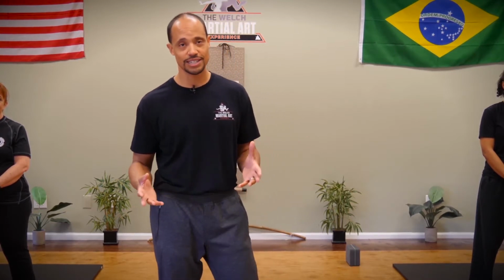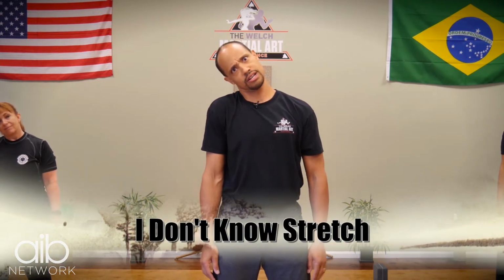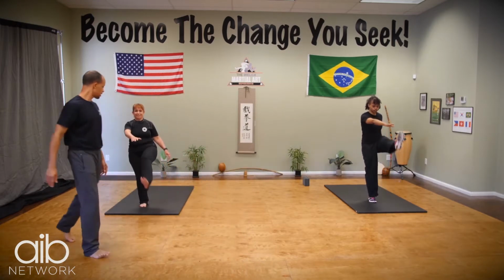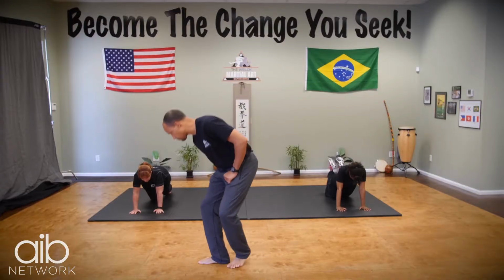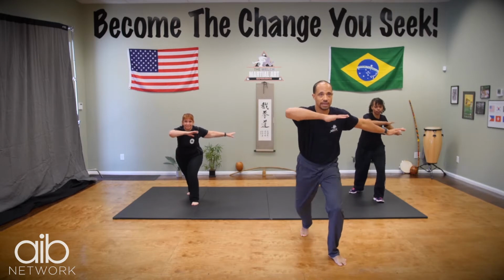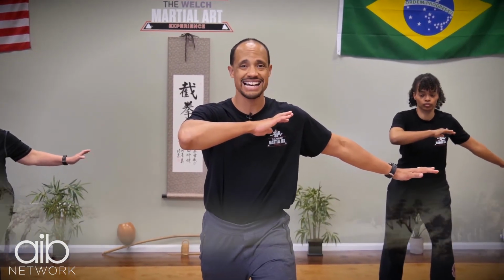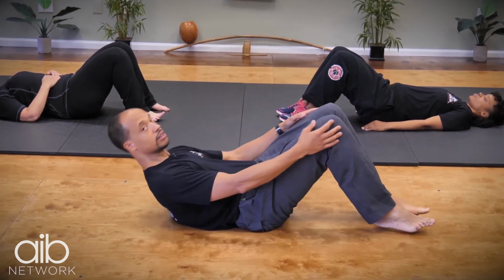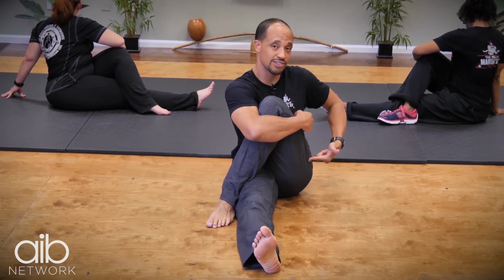Martial Fitness® Premiere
Today we will explore the joint mobility, torso stability and cardiovascular gifts of Capoeira. This art form was created by enslaved Africans and developed on the streets of Brasil. It is often described as a playful dance with hidden self defense and health benefits.